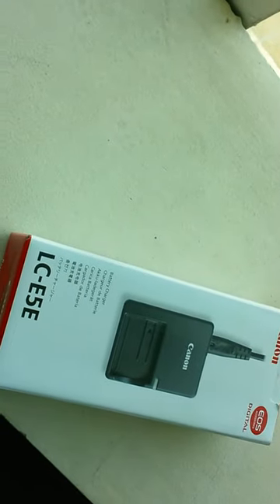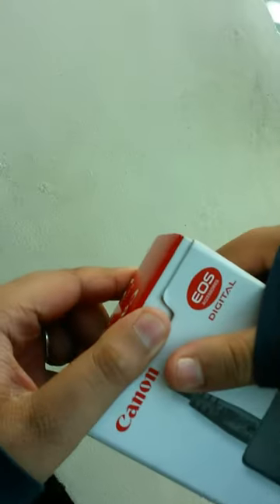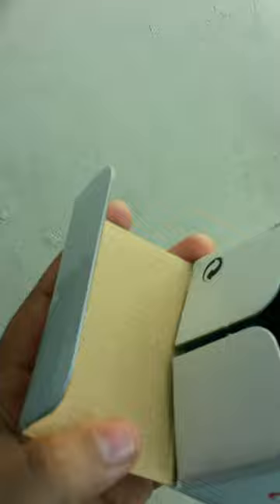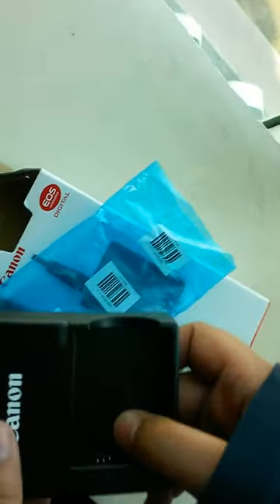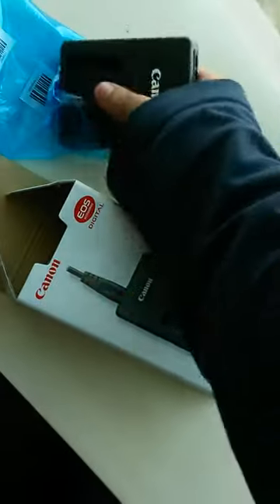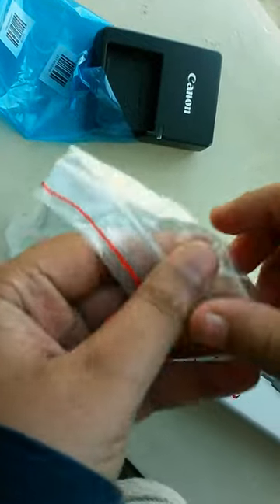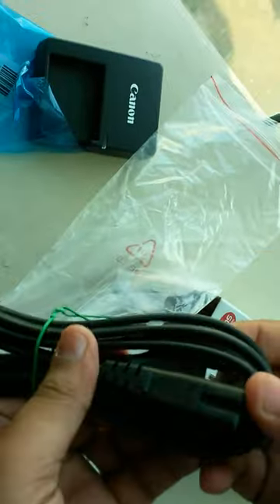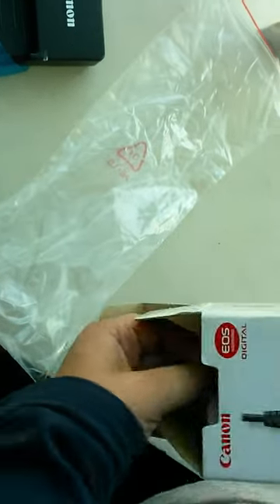Canon eos 450d charger unboxing